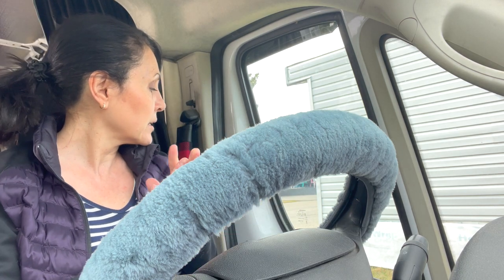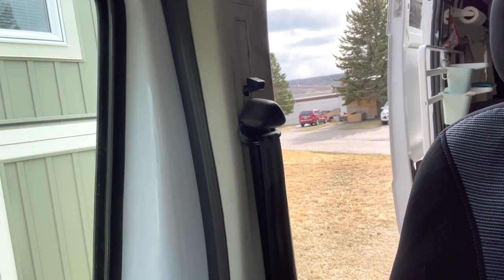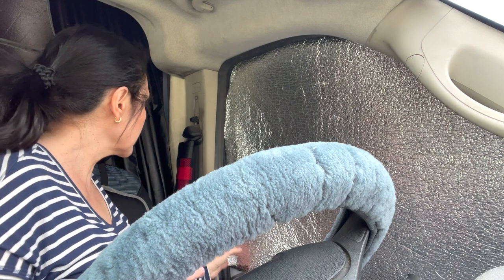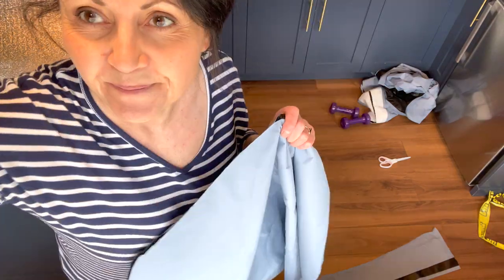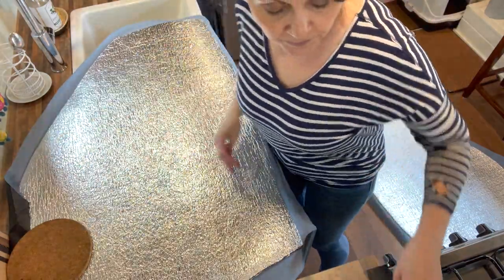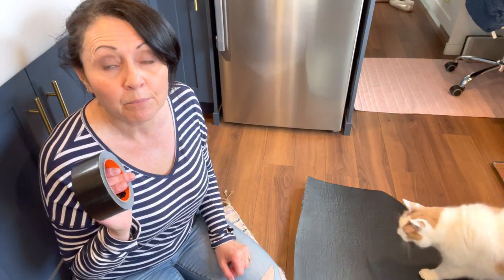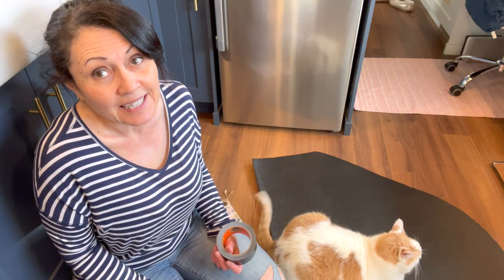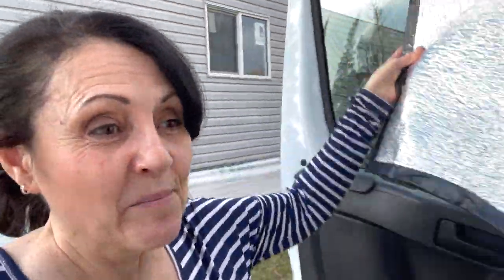Easy Van Blackout Shades Pt 1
If you've watched any of my No-Build Van Build videos you know I love making things that are useful and inexpensive for my van.  This week I make the cab side window shades.  Making these myself I've saved lots of money.  They are super easy and fast to make.

Supplies:
Reflective foil insulation: I can’t remember where I bought mine but you can find it in the insulation isle at your nome improvements store

Bengta Black-out curtain